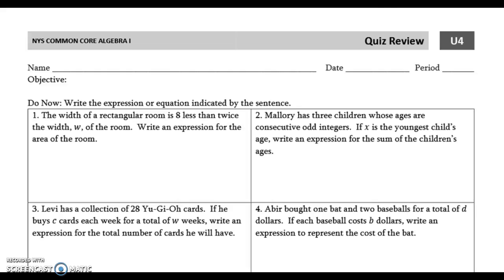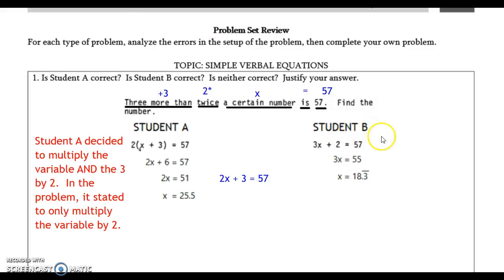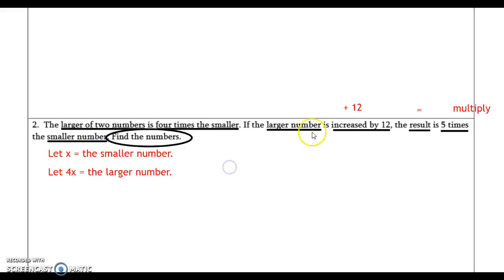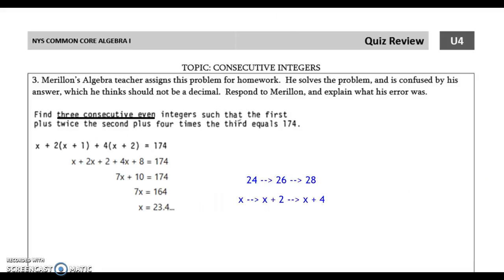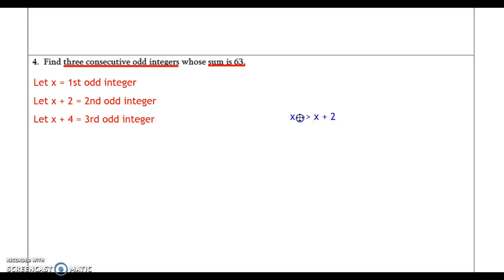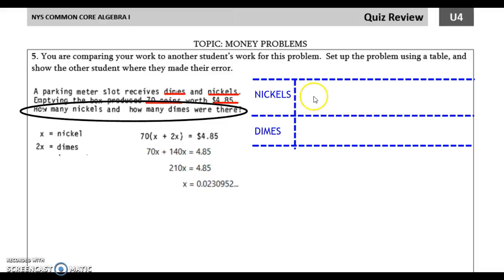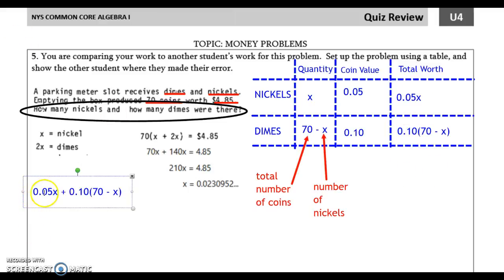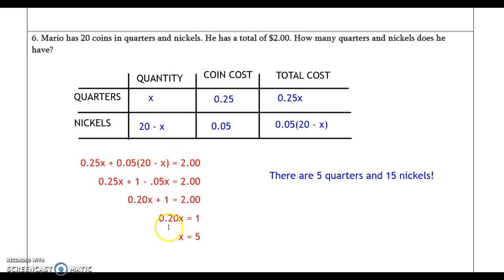CCA Verbal Equations (Quiz 4 Review)